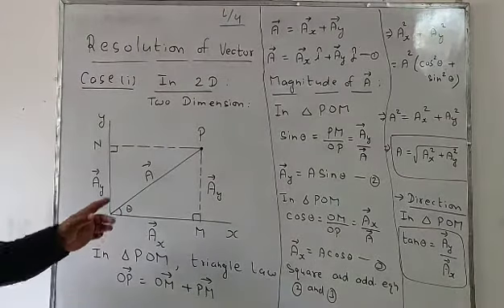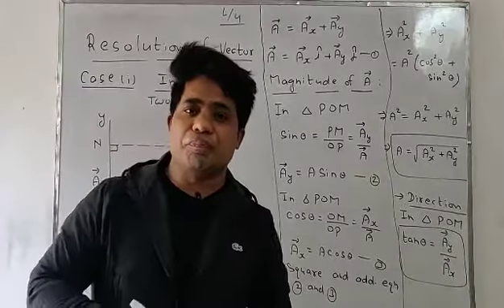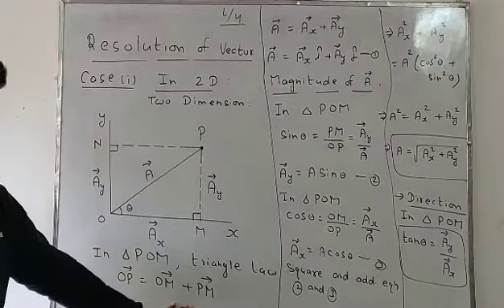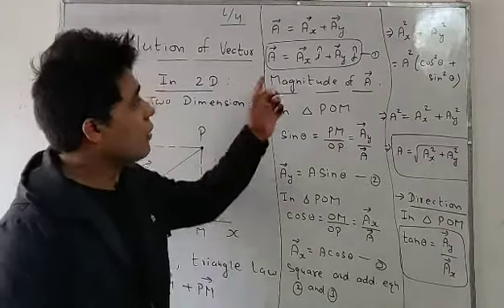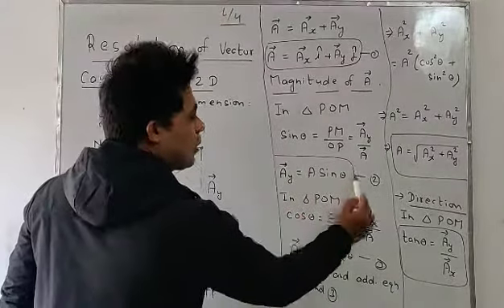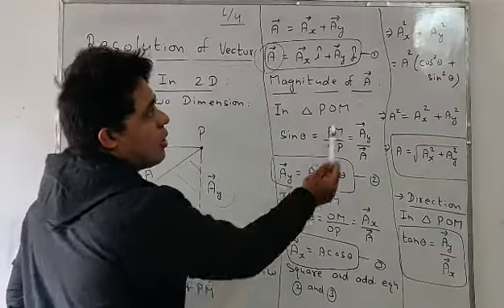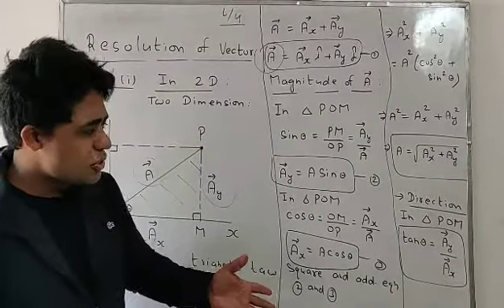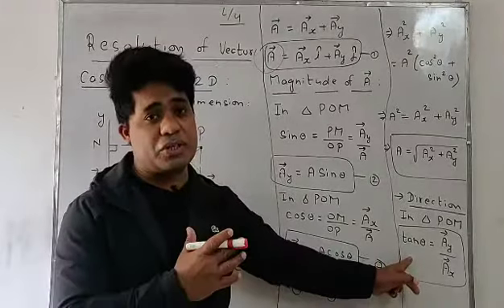Resolution of vector in two dimensions (In 2 D)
11 class vector